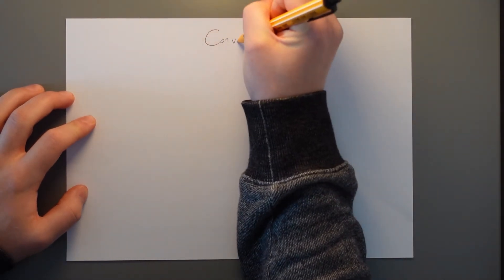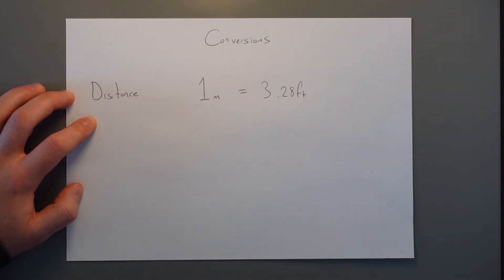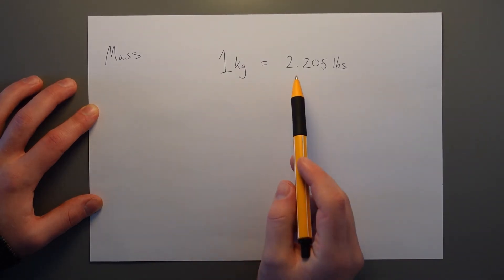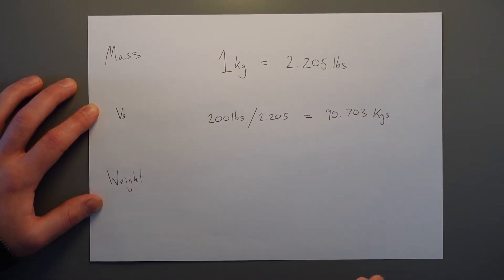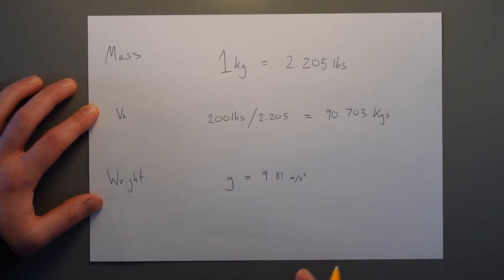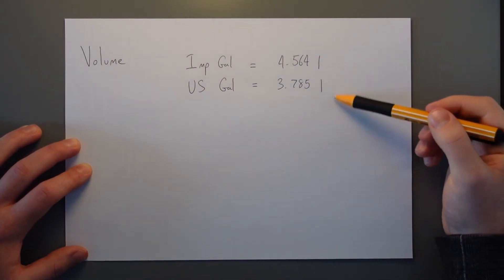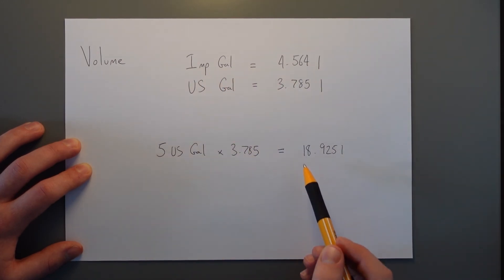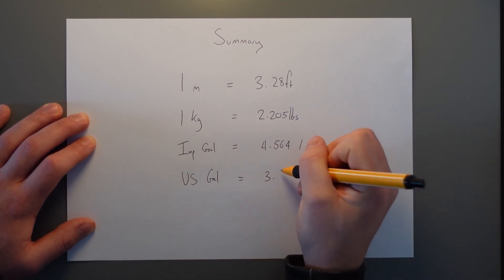ATPL Mass and Balance - Class 1: Unit Conversions.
Welcome to Class 1 in the ATPL Mass and Balance series.

First video in series LIKE and SUB so you don't miss future videos.